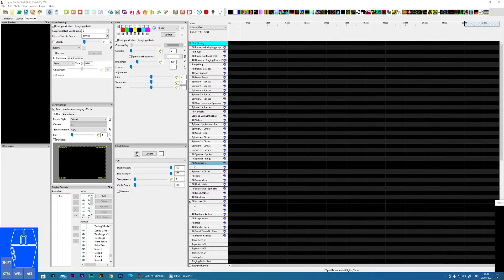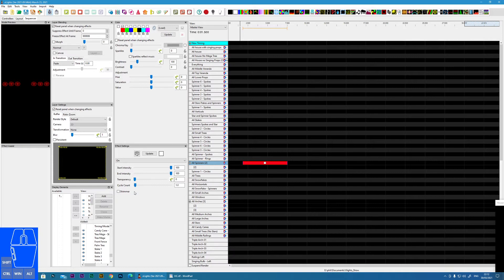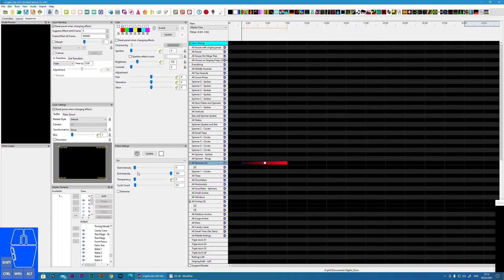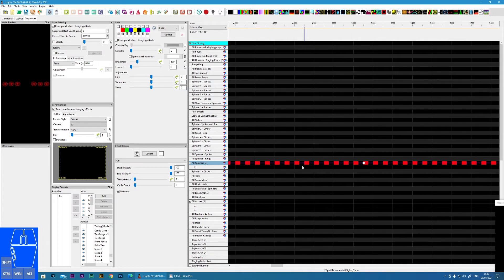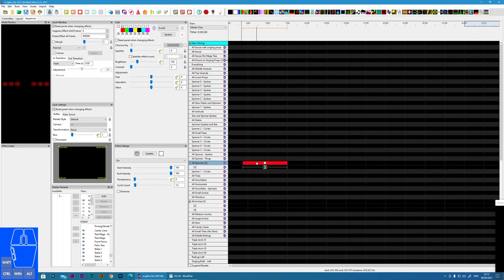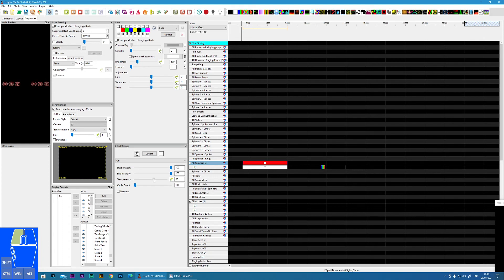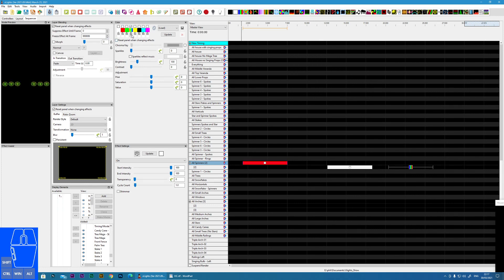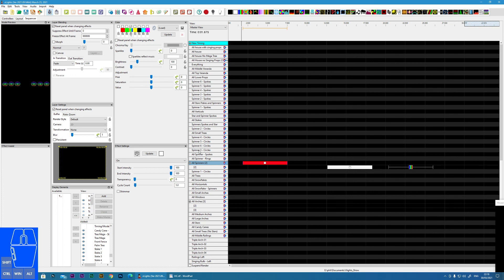xLights Effects - ON Effect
This is the second in a series a videos that covers all of the built-in xLights Effects.

In this quick nugget I cover some of the uses of the ON effect within xLights.